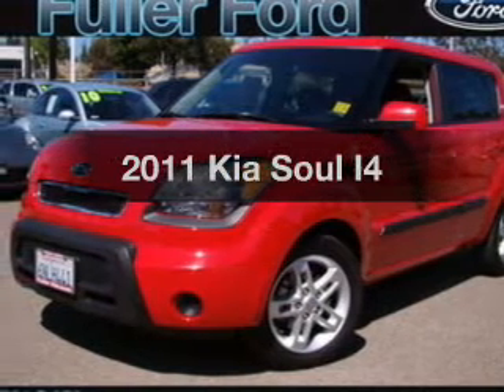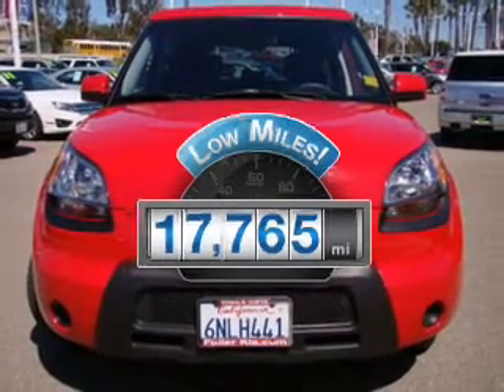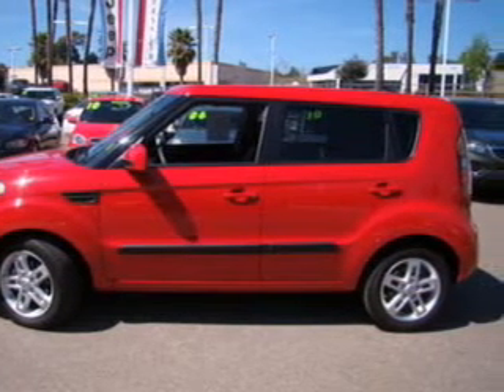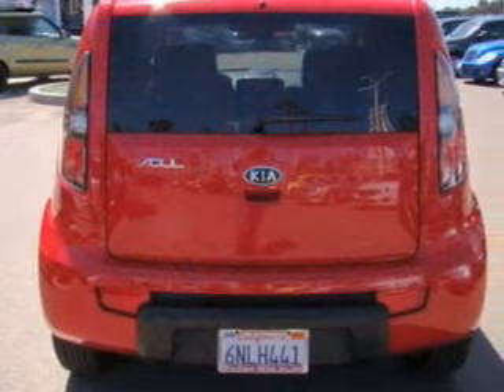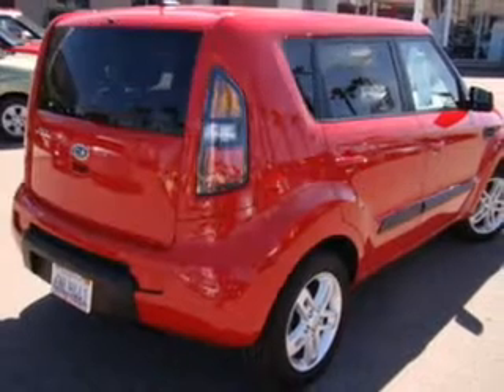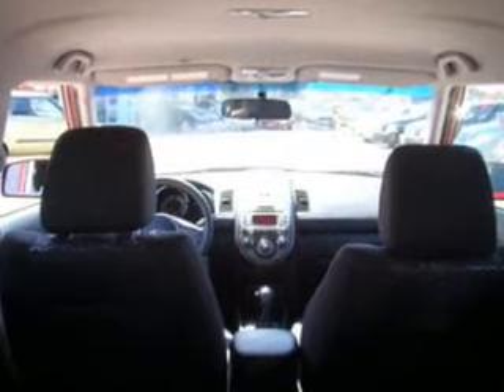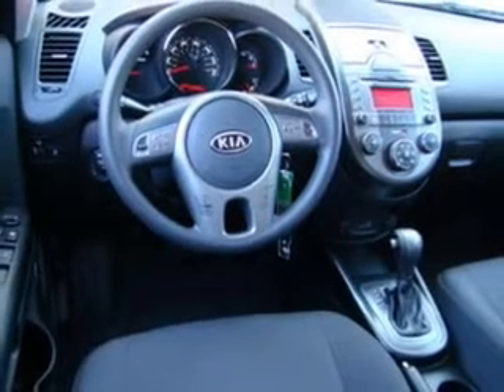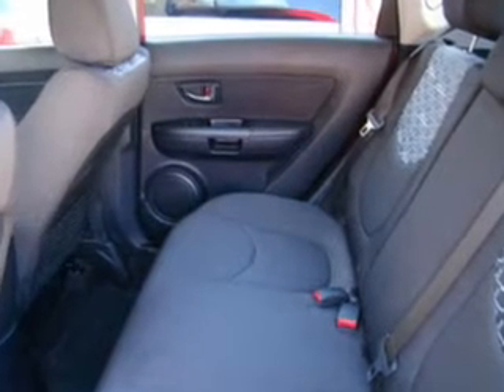2011 Kia Soul - CHULA VISTA CA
Year: 2011
Make: Kia
Model: Soul
Trim: I4
Engine: 2.0 liter inline 4 cylinder 16 valve
Transmission: Automatic
Color: Molten
Mileage: 17765
Address:
560 AUTO PARK DR